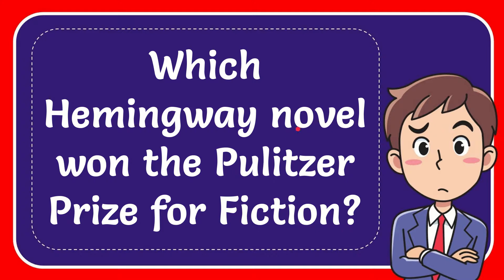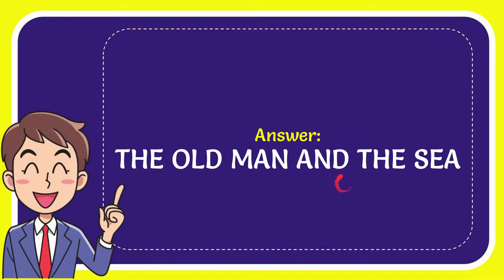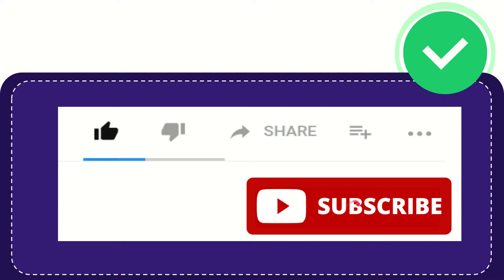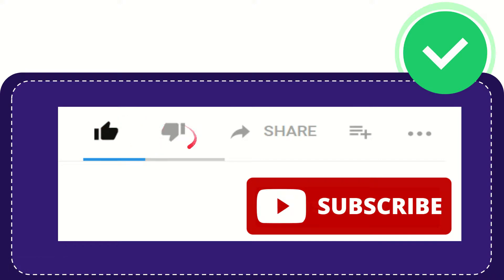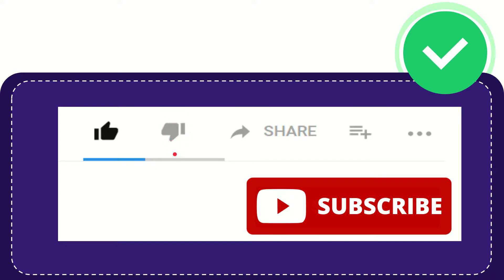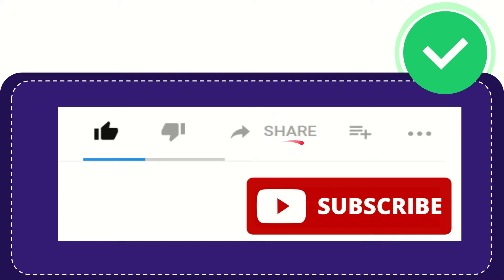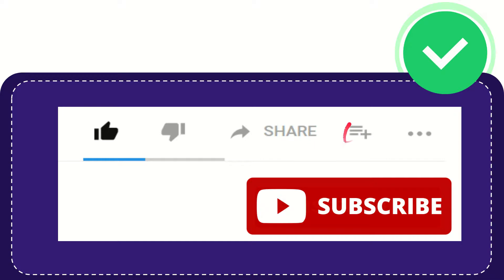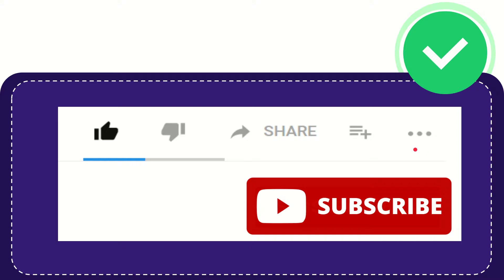Which Hemingway novel won the Pulitzer Prize for Fiction?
Which Hemingway novel won the Pulitzer Prize for Fiction? NEW VIDEO#